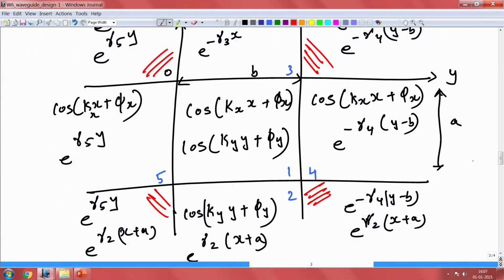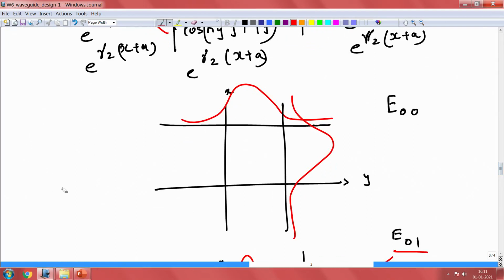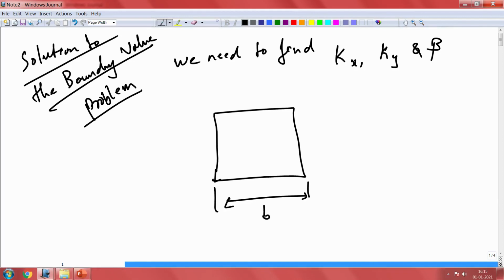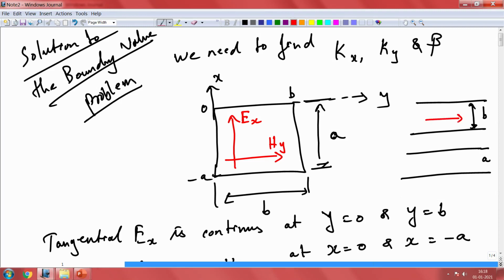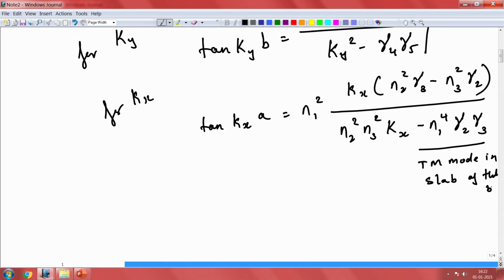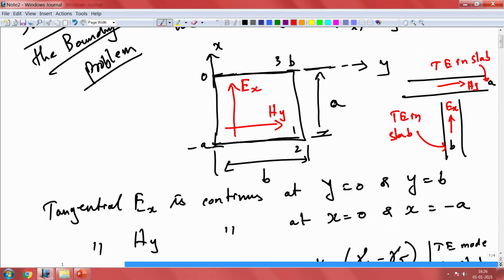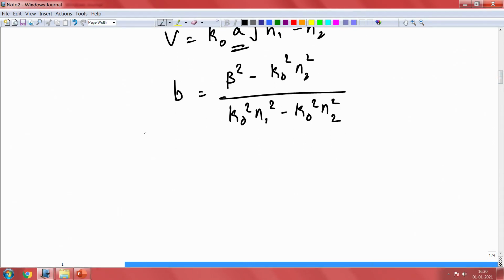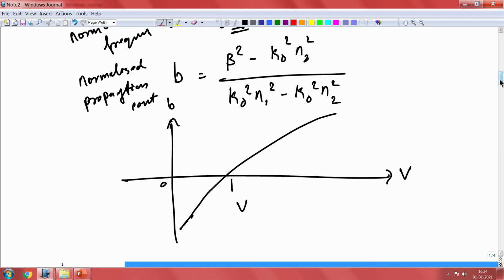lec20 Waveguide design-BVP solution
Solution to boundary value problem, propagation constant, normalised parameters